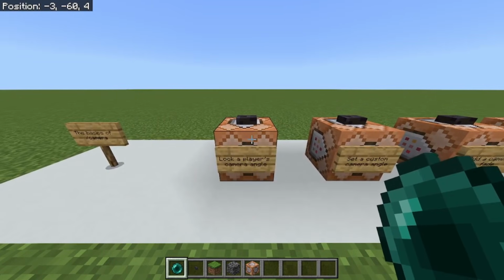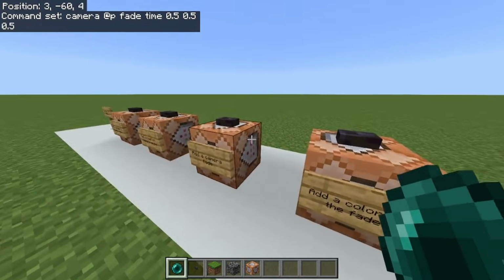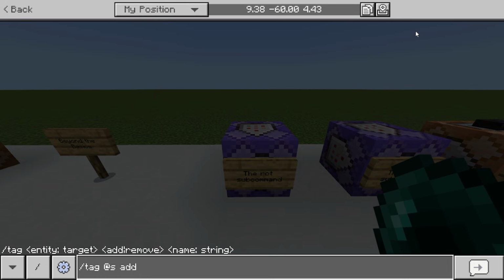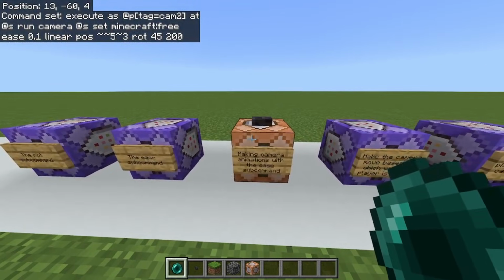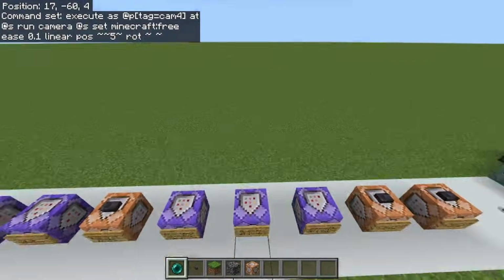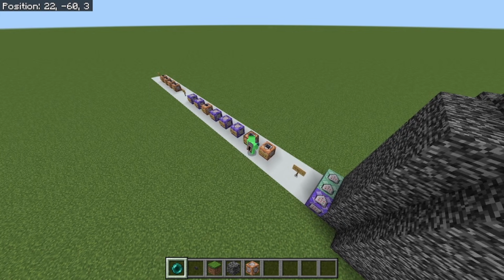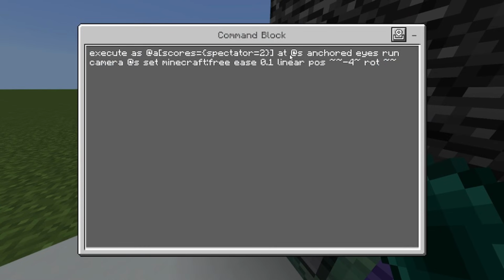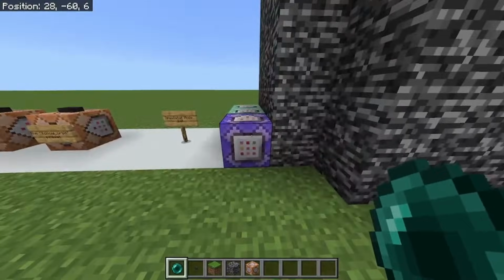Spectator mode 2.0?! How to use the /camera command in Minecraft bedrock 1.21!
What's up guys, it been a while since my last upload but I plan on making a lot more over summer break.  Today's video is about the /camera command and even how you can use it to make a new version of spectator mode, all in one video!   Watch this video and impress your friends with cool custom camera effects!